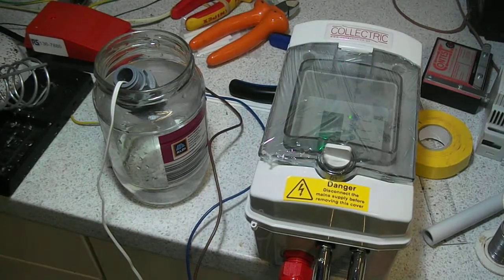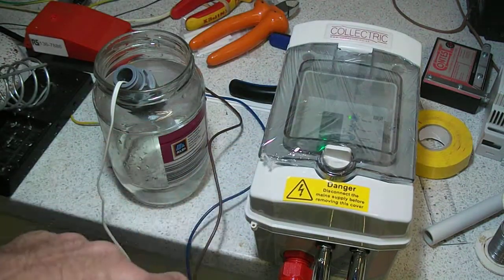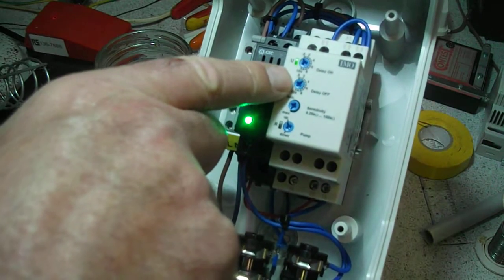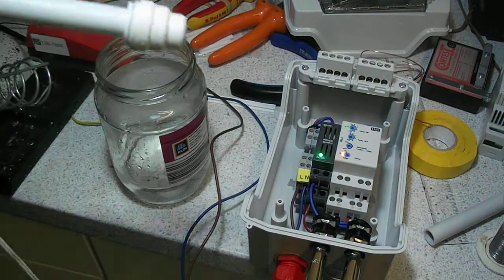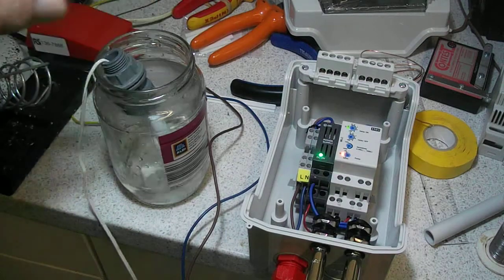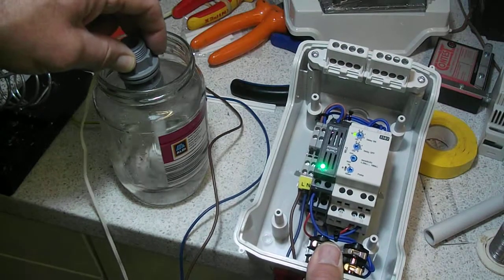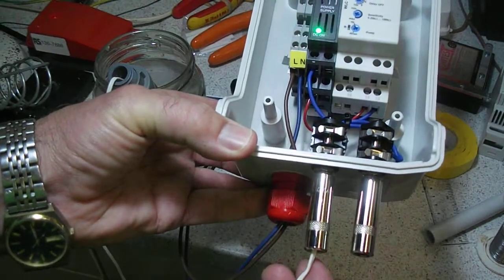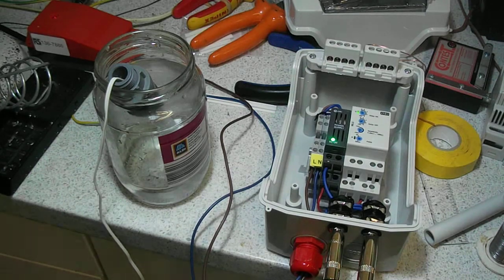IMO Liquid Level Controller for Direct Feed Rainwater Harvesting System: RAINSAVE D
This experiment proves RAINSAVE D is sensitive enough for rainwater.  To buy one go to: